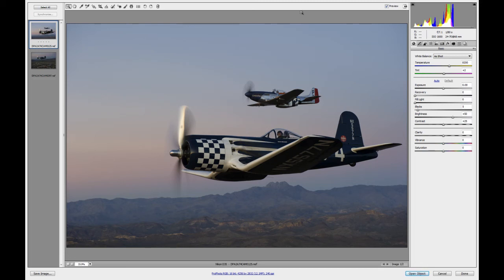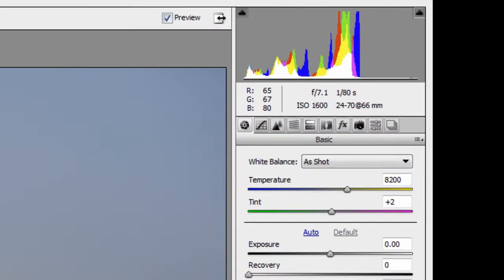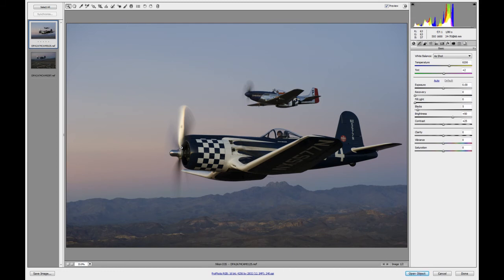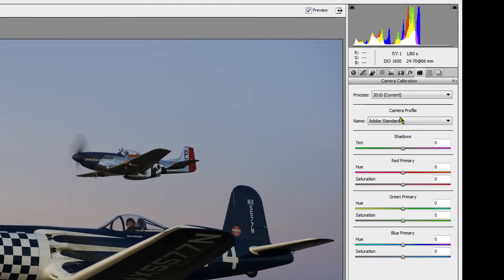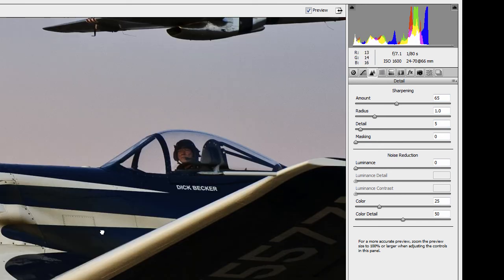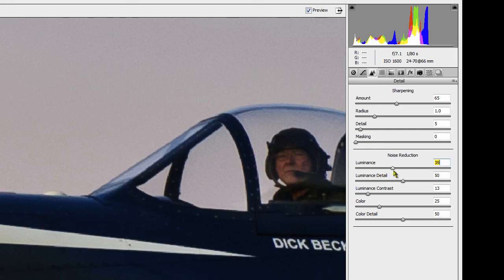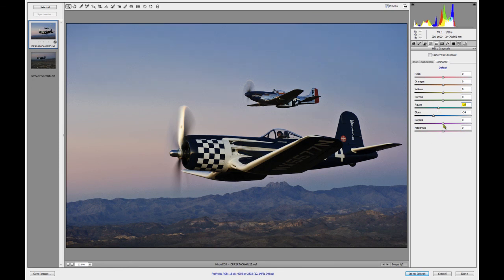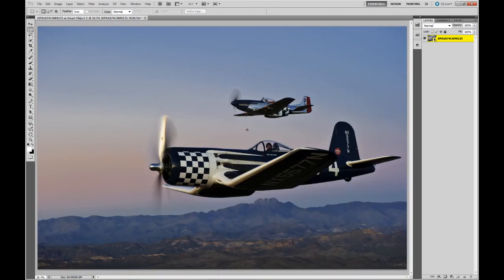ACR & Noise, How to Deal with It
Here's how with ACR you can deal with Noise in a RAW file, the place to deal with it.